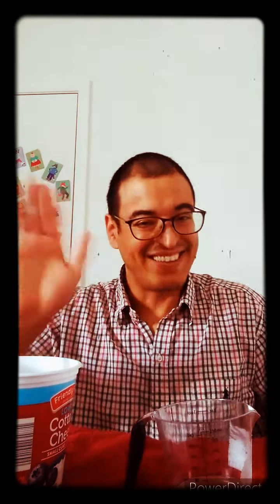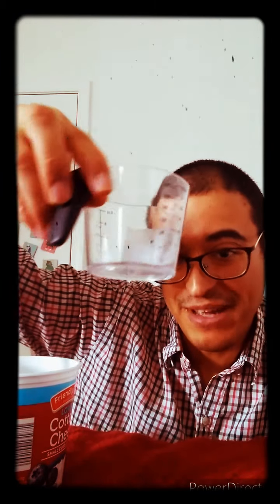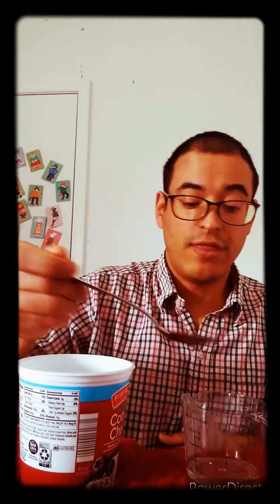Simple STEM/Fine Motor Activity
So many activities that are good for development are actually quite obvious, and children will gravitate normally towards those activities, sometimes to the disapproval of the parent (when finding a mess).

Understanding what your child enjoys, where their curiosity is taking them, and establishing safe parameters around those activities will be key in having the child learn the most while giving the you, as parent, peace of mind.

In this activity:
Fine motor: manipulation of spoon.

Hand-Eye Coordination: moving substance and pouring into secondary container.

Math: recognizing the numbers on measuring cup.

Science: exposure to the concepts of Measurement and Volume.